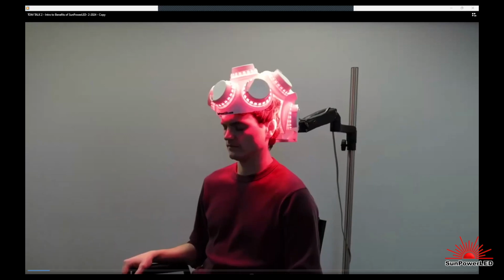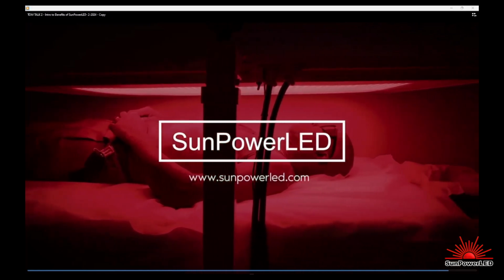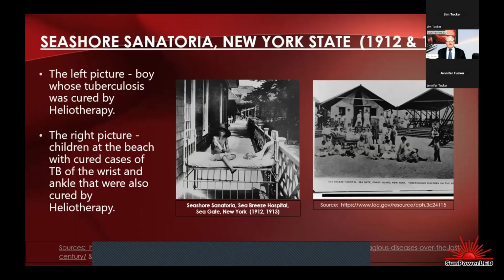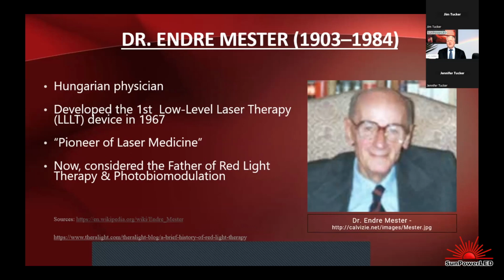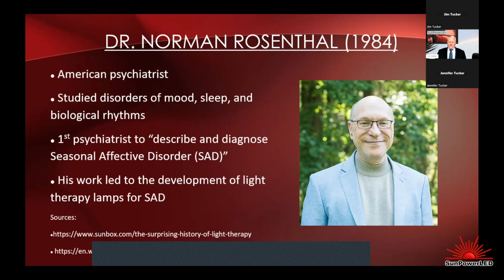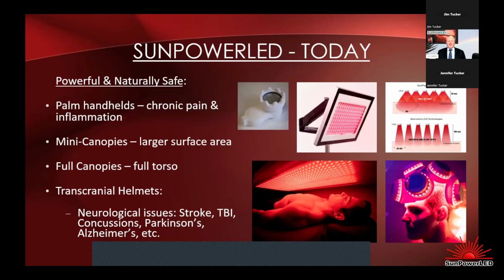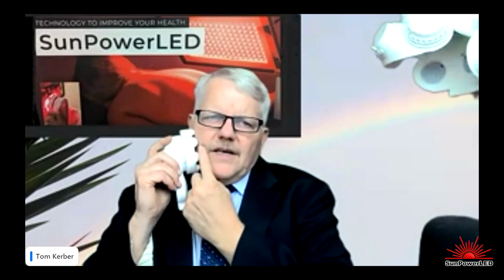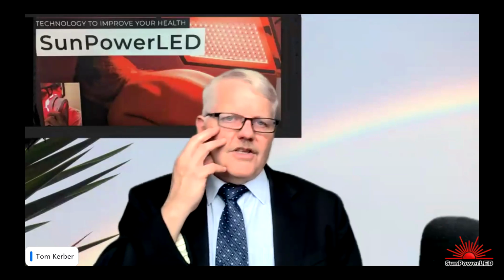Arthritic Knees, Sprained Ankles & History of Light Therapy, Pt 2 - SunPowerLED Webinar - June 2024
Tom Kerber, President & Founder of SunPowerLED, welcomes Rosemary & Kerri.  Rosemary tells how her SunPowerLED device sped up her ankle’s recovery.  Kerri tells how that device also relieved her arthritic knee pain!

Tom Kerber also presents the Part 2 of History of Light Therapy and how people from different cultures have used light to find healing for thousands of years!

Since the red & near-infrared light stimulates the mitochondria to produce more cellular energy and repair cellular functions, our devices are able to help restore the whole body and mind!

We have been able to help relieve pain, inflammation, arthritis, eczema, bedsores, Bell's Palsy, Alzheimer's/dementia, Parkinson's, stroke, seizures, concussions, insomnia, neuropathy, dental pain, tinnitus, TMJ and more!

All of our SunPowerLED Light Therapy devices use natural, drug-free Photobiomodulation (PBM) Red & Near-Infrared Light Therapy to increase wellness.
According to the PBM Foundation, "PBM therapy is the application of red and near-infrared light to diseased or injured tissues to reduce inflammation, promote regeneration and enhance immune resilience."
SunPowerLED
SunPowerLED.com